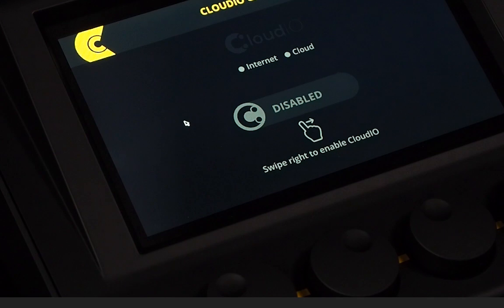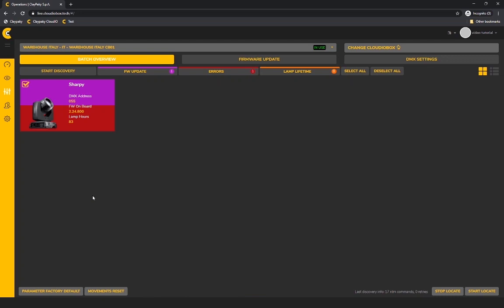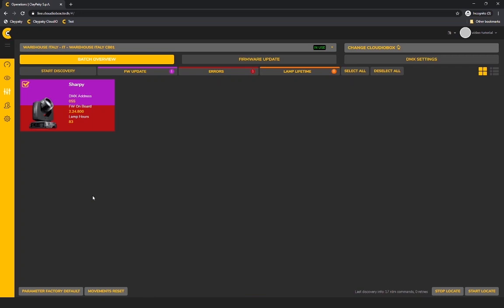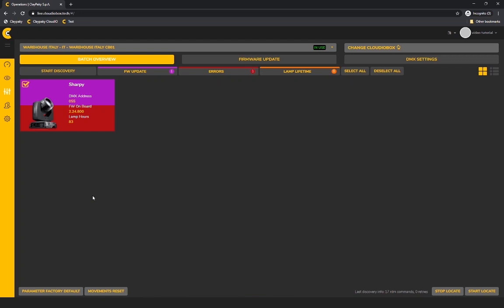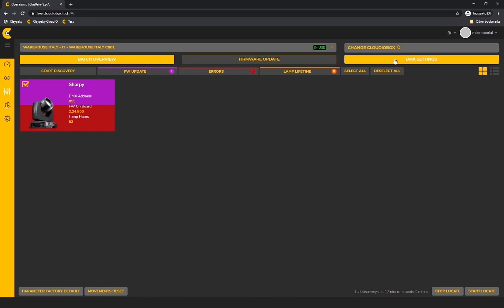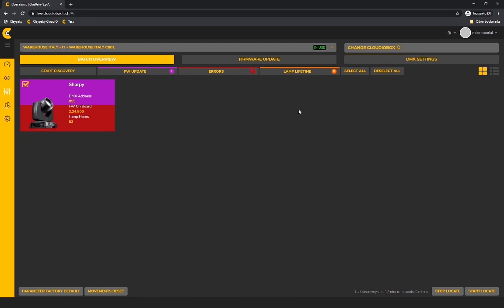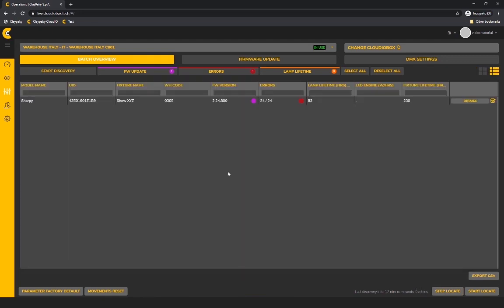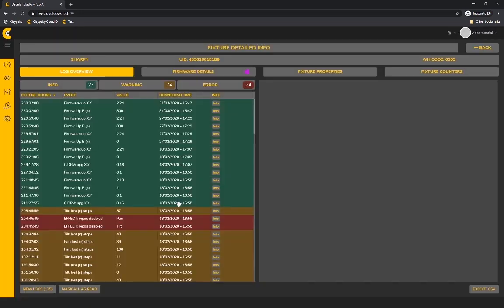Claypaky CloudIO - Batch Overview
Claypaky CloudIO is an IoT device (Patent Application filed) which provides technicians with complete diagnostics for Claypaky fixtures. When the lights run checks after use, the unit collects data on hours of lamp life of each fixture, the conditions of various components in the units and update firmware, simply by connecting to the cloud. The CloudIO is equipped with a retrofit system, which allows it to be fitted to most of Claypaky lights.